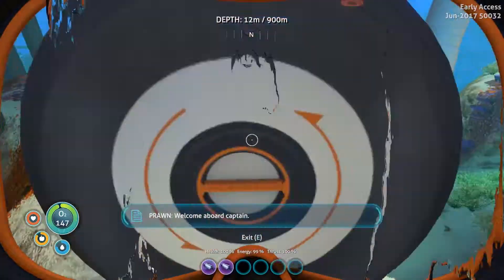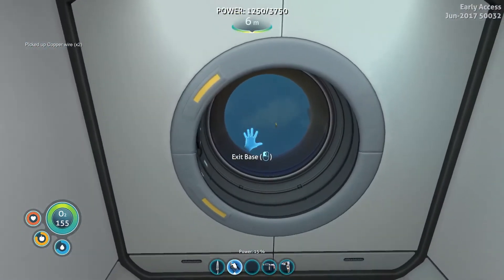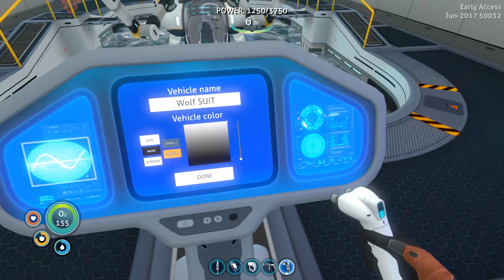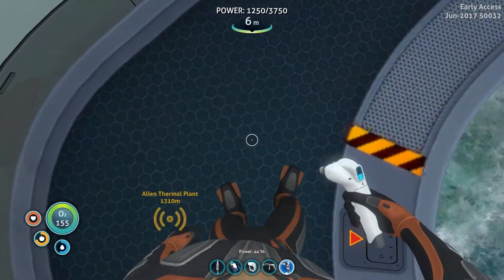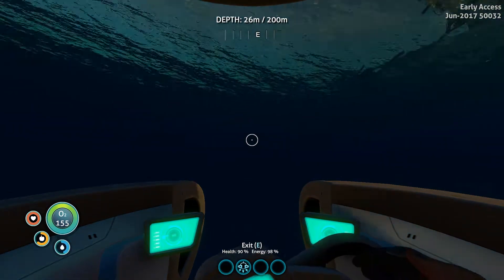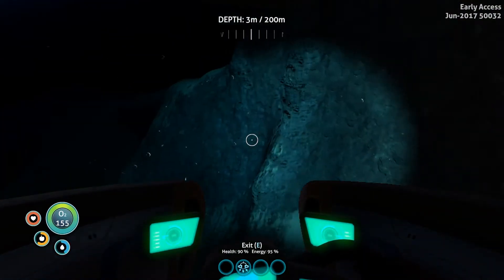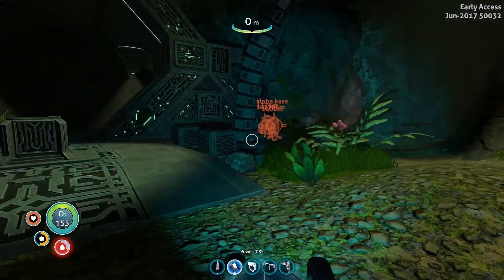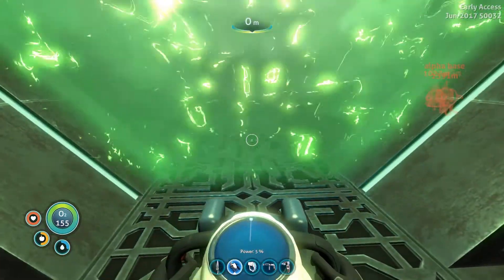Subnautica | Part 35 | first portal opened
Subnautica is a game in development by Unknown Worlds Entertainment. Subnautica allows the player to explore an uncharted alien planet by scuba diving and traveling in submarines. The planet is almost all water, meaning the player must scuba dive for almost all resources such as metal and upgrades.

Descend into the depths of an alien underwater world filled with resources, creatures, wonder and threats. Craft equipment and submarines to explore lush coral reefs, volcanoes, cave systems, and more – All while trying to survive.